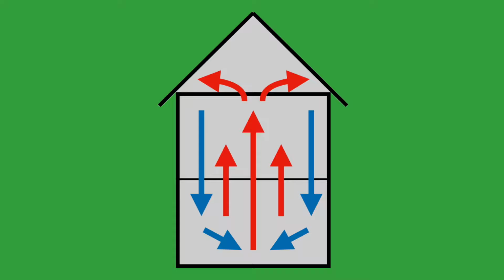2019 Week 7 Challenge: Solar Oven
This week, your task is to harness the power of the sun and make a solar powered oven that can toast a marshmallow. Once you can melt a marshmallow, see if you can make changes to your oven to speed up the cooking process. Then put it between two graham crackers with a piece of chocolate and make s’mores!